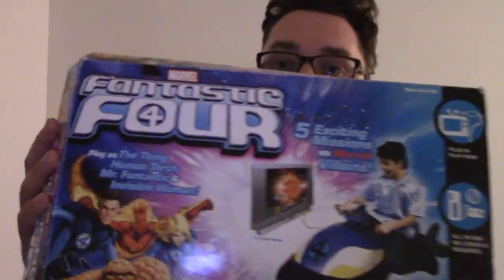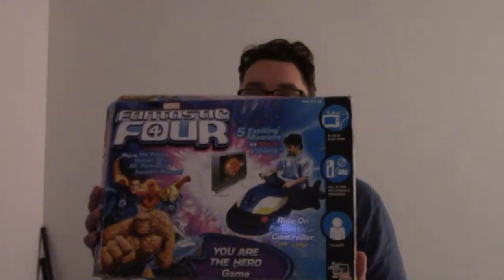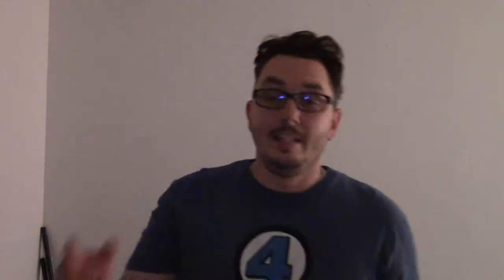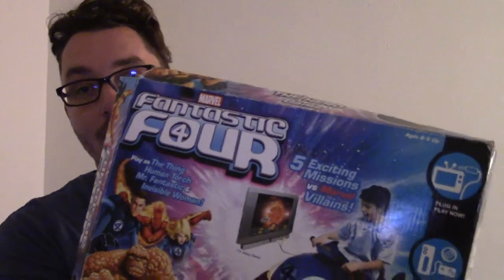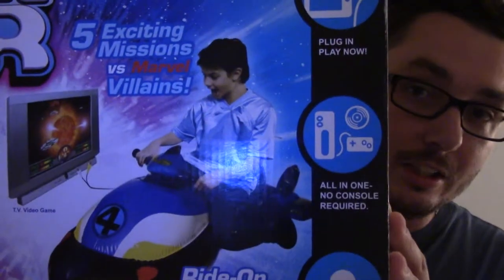The Fantasticar Plug n' Play Review by Shawn Lane , but can it float is the question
Here is the last installment of the Fantastic Four board game reviews. Its a plug n' play game. Check the next board game review in 2 weeks.